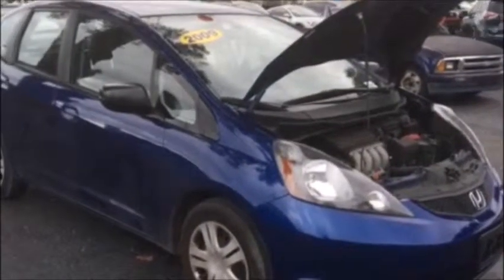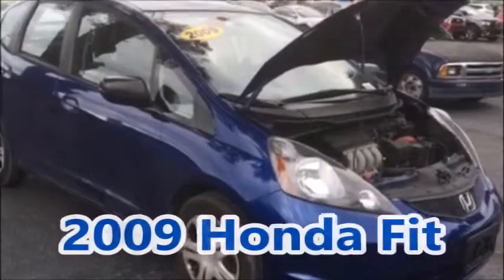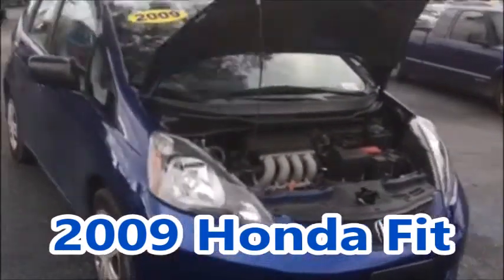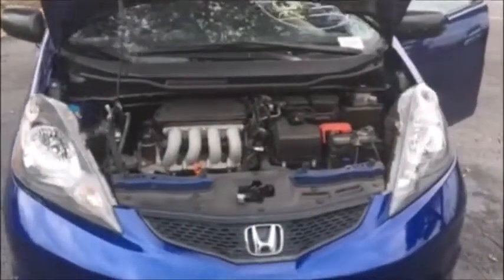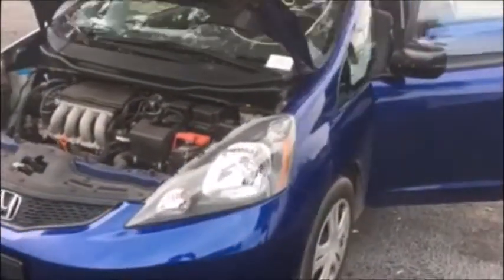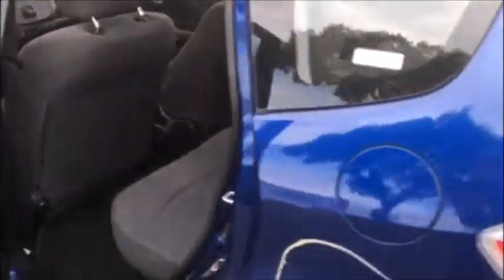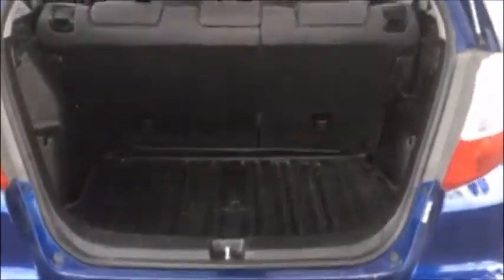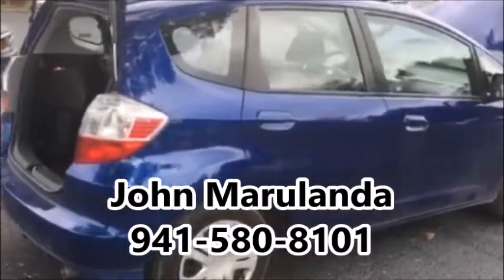2009 Honda Fit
This 2009 Fit is for Honda nuts who are yearning for a fantastic-looking and gas-saving vehicle. Consumer Guide Subcompact Car Best Buy. This car will take you where you need to go every time...all you have to do is steer! It is nicely equipped with features such as **CLEAN CARFAX**, **LOCAL TRADE**, 15" Wheels w/Full Covers, 160-Watt AM/FM/CD Audio System, 4 Speakers, ABS brakes, Air Conditioning, AM/FM radio, Anti-whiplash front head restraints, Brake assist, Bumpers: body-color, CD player, Cloth Seat Trim, Driver door bin, Driver vanity mirror, Dual front impact airbags, Dual front side impact airbags, Front anti-roll bar, Front Bucket Seats, Front wheel independent suspension, Low tire pressure warning, MP3 decoder, Occupant sensing airbag, Overhead airbag, Passenger door bin, Passenger vanity mirror, Power door mirrors, Power steering, Power windows, Radio data system, Rear window defroster, Rear window wiper, Reclining Front Bucket Seats, Split folding rear seat, Tachometer, Telescoping steering wheel, and Tilt steering wheel.